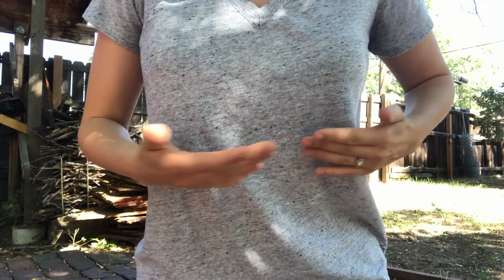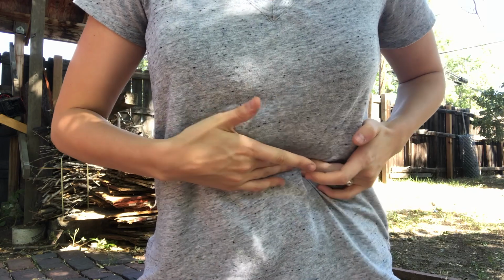Anorectal Manometry: Why Did a Doctor Put a Balloon in My Butt?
Part of pelvic floor dysfunction includes bowel dysfunction—like constipation, fecal urgency (feeling like you have to poop really often, but you don't) or fecal incontinence (the medical term for leaking poop). I see both women and men that have undergone anorectal manometry testing for bowel dysfunction regularly; however, most of these humans have no idea how that testing works, and only have a vague understanding of why the testing was performed in the first place.

🧘 Need a pelvic provider in your area?
🖊️ Images can be really helpful to understand what I am talking about -- check out the article I wrote about anorectal manometry to put some visuals to the explanations in this video,

The internet doesn’t have an easy-to-understand description of anorectal manometry that I can find… so I did my best to make it exist myself :)

✩ Intro: 0:00

✩ GI System Review: 1:06
→ First, we dive into the GI system. It's really important to understand your digestive tract, especially the lower portion, for anorectal manometry to make any sense!

✩ Lower GI System Review: 3:43

✩ Defecation Review: 8:11

✩ Anorectal Manometry Testing: 14:43
→ After we break down the lower portion of your digestive tract and defecation mechanics, we will describe exactly what anorectal manometry tests in further detail, but here is an outline of the test's focuses: the function of your anal sphincters, your anorectal reflexes, your rectal sensation, your rectal compliance, and what your muscles do when you poop!

✩ Outro: 19:56

Remember, materials and content available in this channel, Pelvic Empowerment, are intended as general information only, and should not be substituted for medical advice, prescription, diagnosis, or treatment.